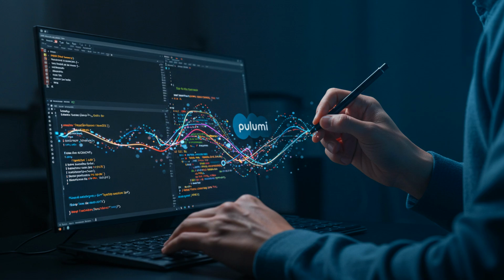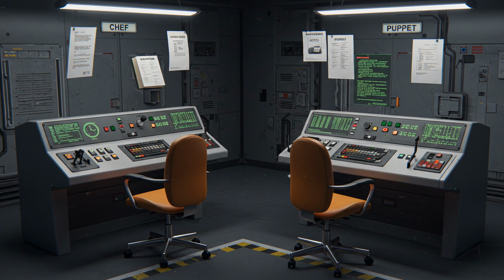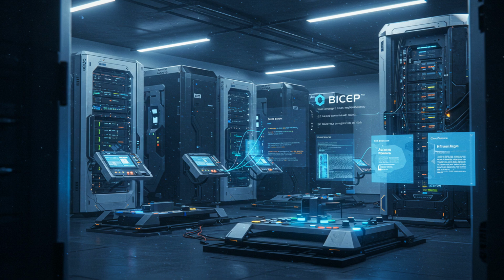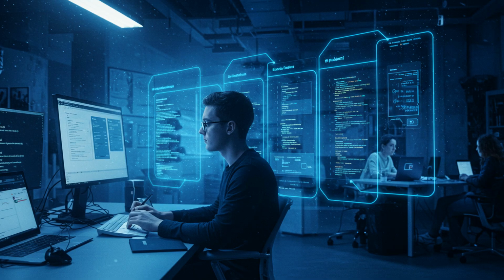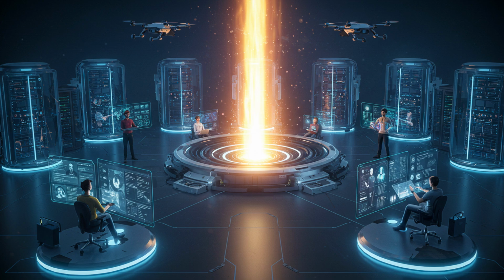What is Infrastructure as Code and Why You Need It NOW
Ever wondered how tech giants manage thousands of servers without chaos? 🤔 In this video, we dive deep into Infrastructure as Code (IaC) - the game-changing approach that's transforming how we build and manage cloud infrastructure.

Key topics covered:
• What is Infrastructure as Code and why it matters
• How IaC solves real-world infrastructure problems
• Top IaC tools: Terraform, CloudFormation, Ansible, and more
• Benefits of automation, version control, and consistency
• Choosing the right IaC tool for your needs

Perfect for:
• DevOps engineers and cloud architects
• Software developers working with cloud infrastructure
• IT professionals looking to modernize their workflow
• Anyone curious about cloud automation

Software Engineering
Data Engineering
Data Science
Machine Learning
Artificial Intelligence
ML/AI

We will be posting LOTS of videos VERY frequently!